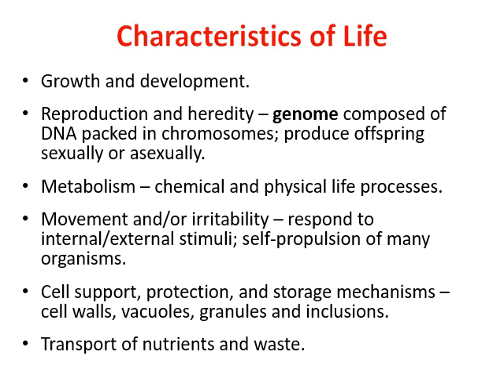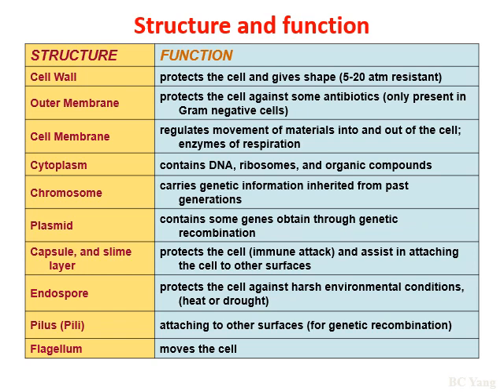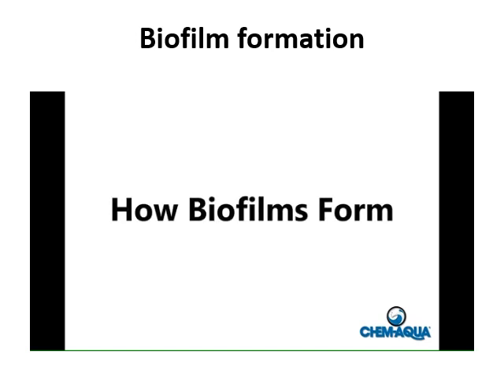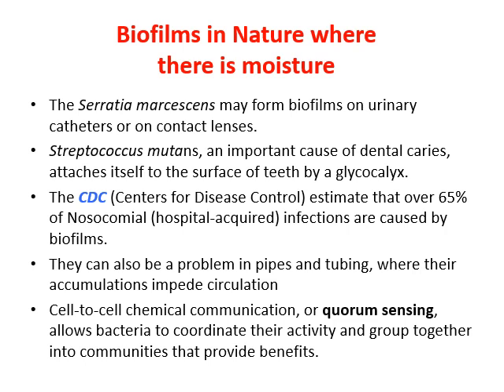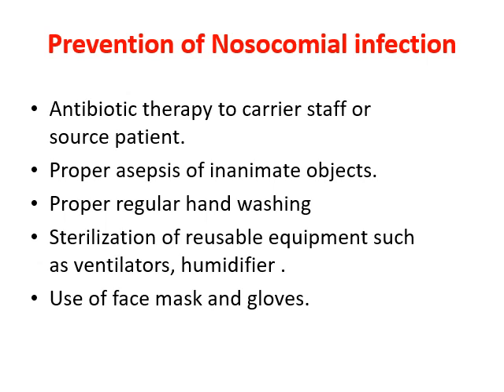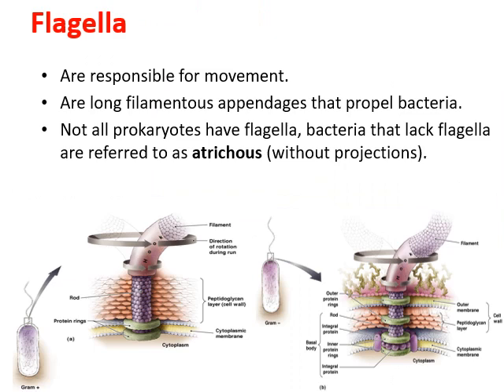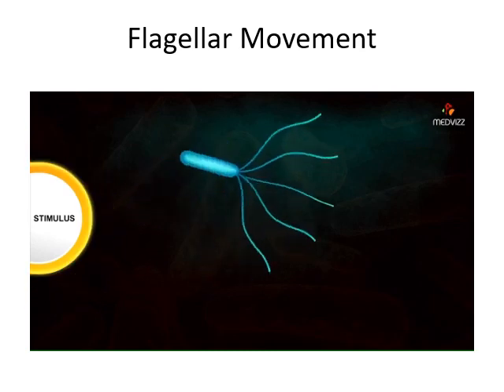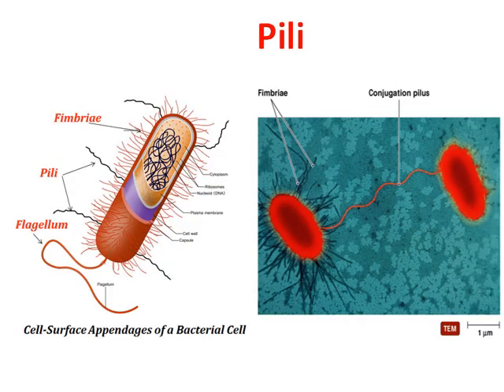Second Lecture part 2